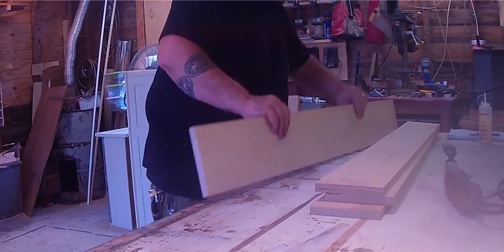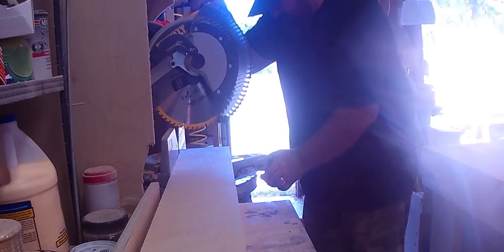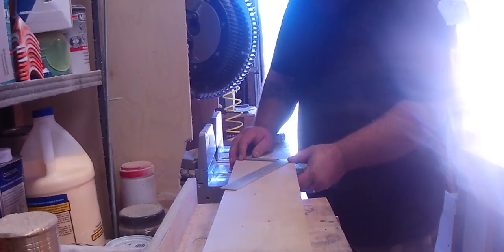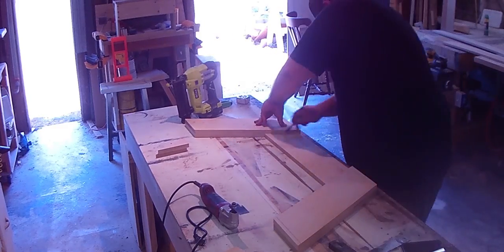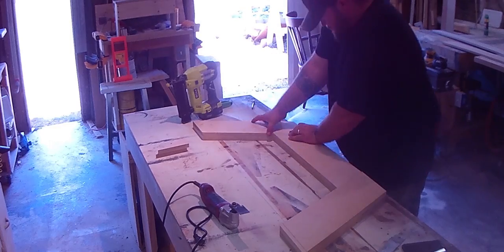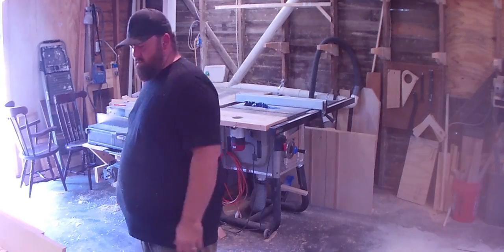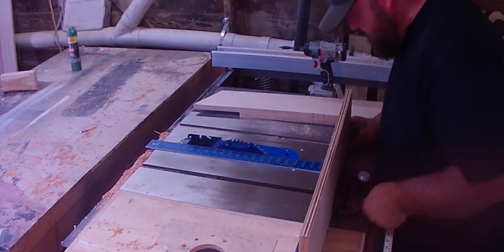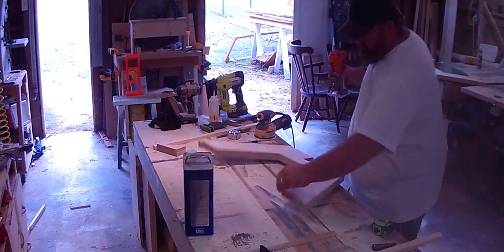HOW TO BUILD a Modern Glass Top Coffee Table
I had some reclaimed glass and decided to use it to make a custom modern glass top coffee table. The wood is baltic birch plywood. This custom coffee table has been huge on social media! We've had a lot of buzz about it here in San Angelo, Texas.

We do weekly videos right here in San Angelo, Texas from our custom furniture shop. Make sure to keep track of our activity on our website, socials and this YouTube channel!